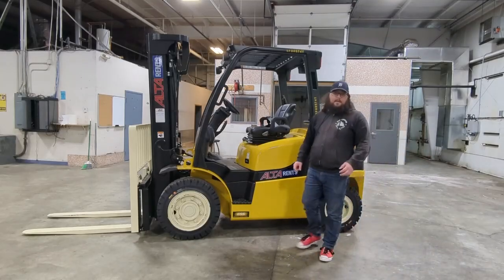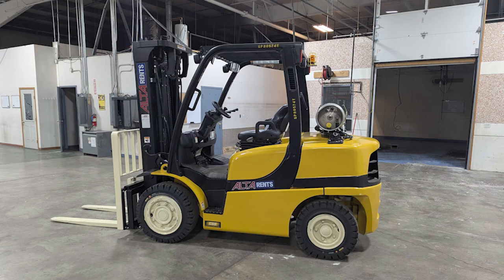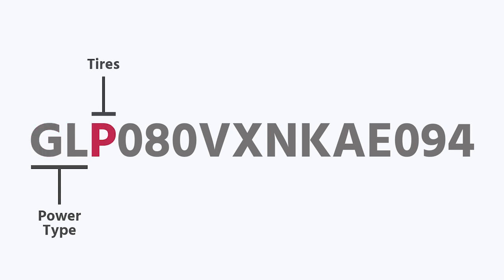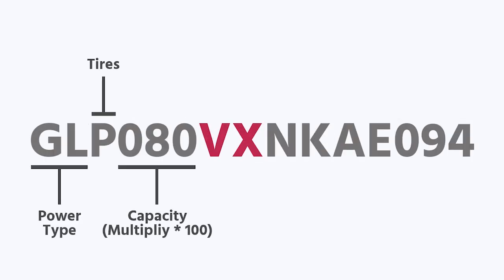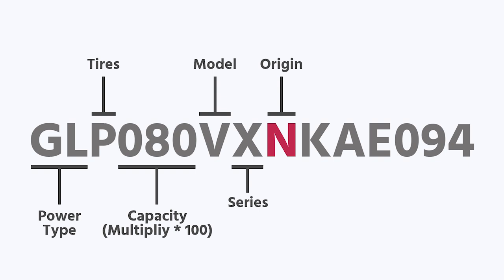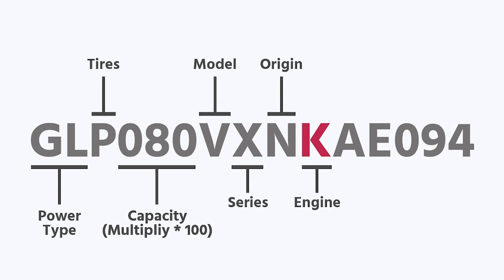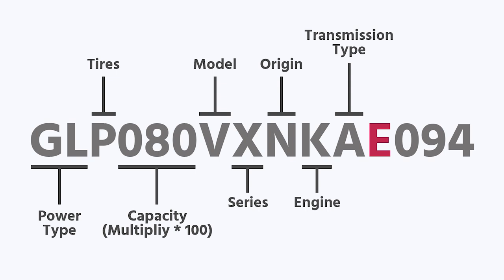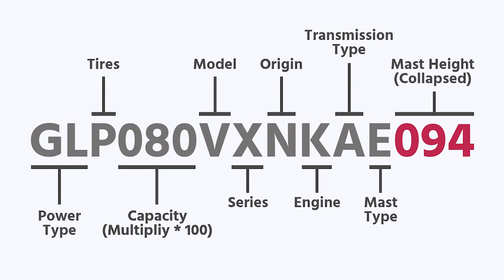Yale Forklift Trucks: Decoding Model Numbers (1996 & Newer) | Intella Parts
Understanding your Yale forklift's model number is crucial for maintenance, ordering parts, and knowing its exact capabilities. We'll walk you through:

- What each character and digit in the model number represents.
- How to identify the truck's capacity, power type, mast configuration, and other key specifications.
- Tips for quickly locating the model number on your Yale equipment.